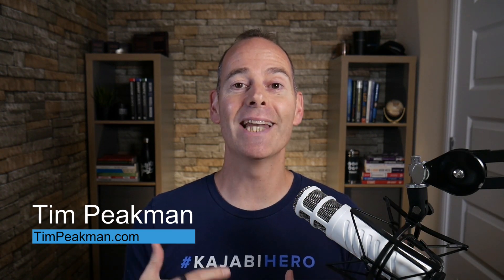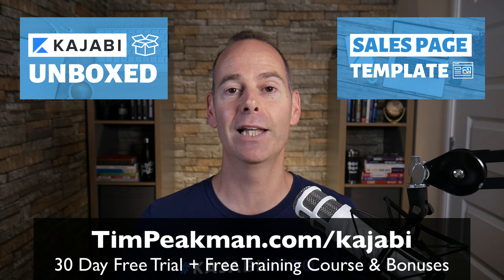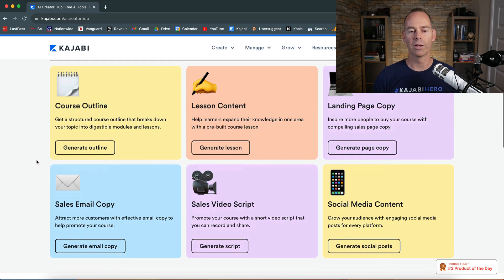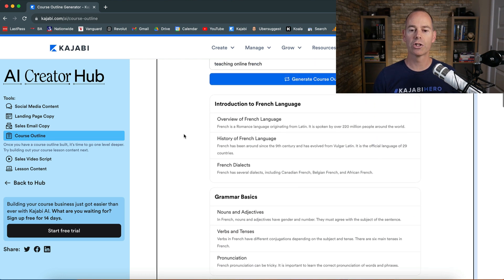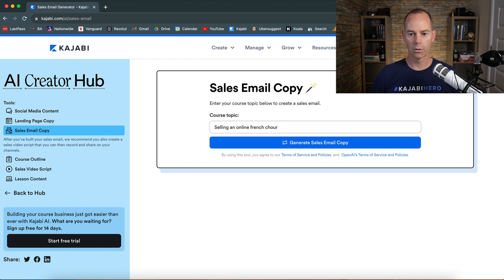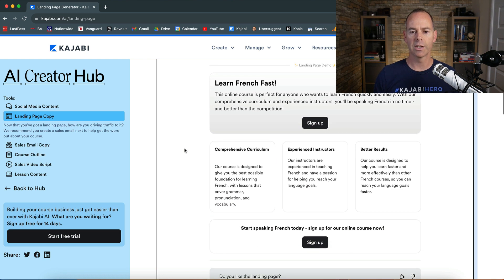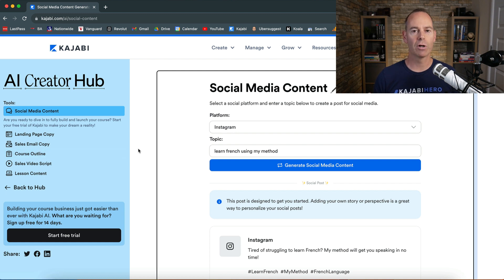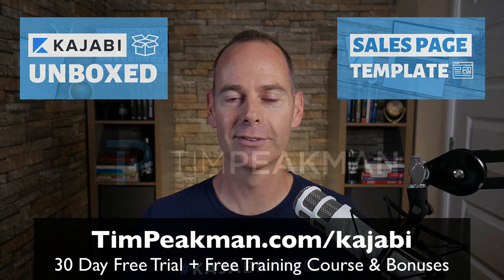Kajabi AI Tools: Transform Your Content Creation Process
Kajabi AI Tools: Transform Your Content Creation Process (Day 11 of 30) Zero To Kajabi Hero

In this 11th video of the 30-day series 'Zero to Kajabi Hero', I walk you through how to best use the Kajabi Artificial Intelligence (AI) tools available to you, inside your account or within the AI creator hub.

In this video you will learn:

1. How to use AI to help you generate the outline for your next online course.

2. How to use AI to help you generate sales copy for your next promotional email.

3. How to use AI to help you generate content for your social media posts.

4. And a whole lot more...

- Tim